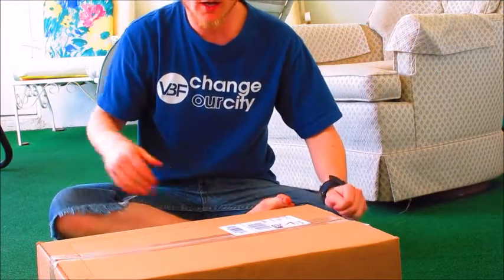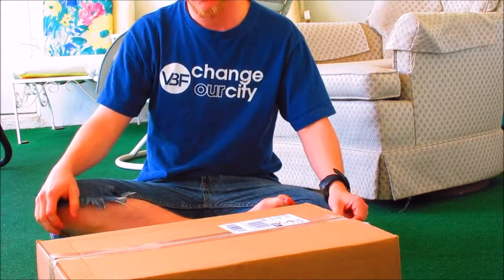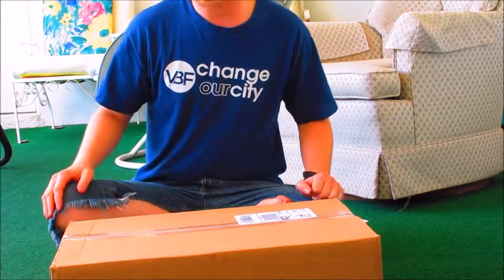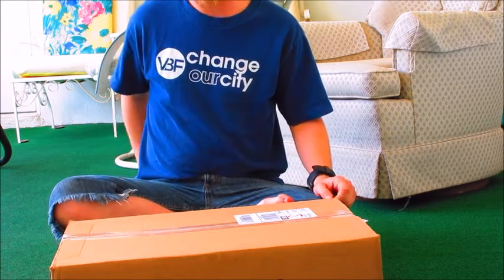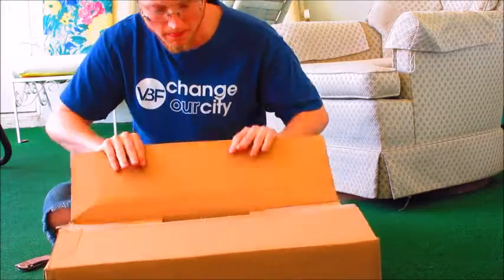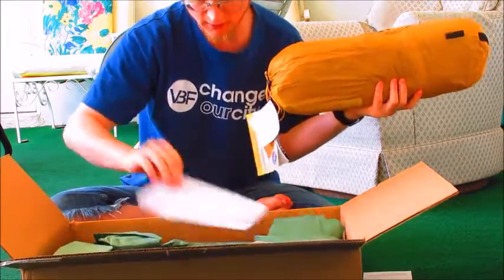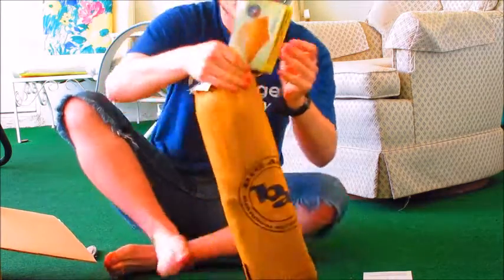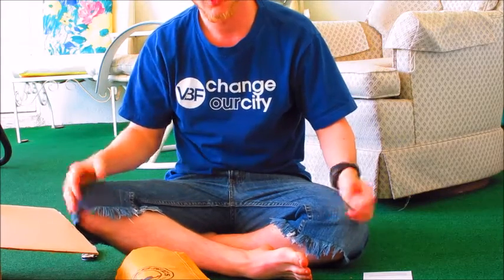New Tent Unboxing! SO EXCITED!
I just got new backpacking gear for 2019!